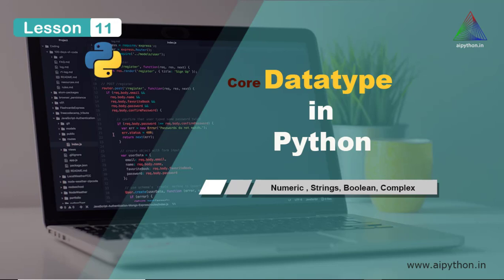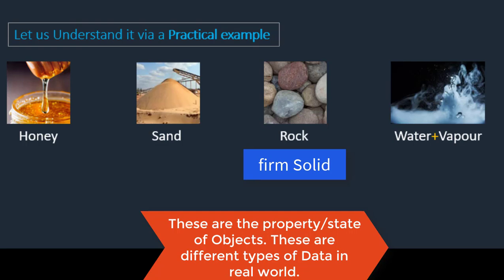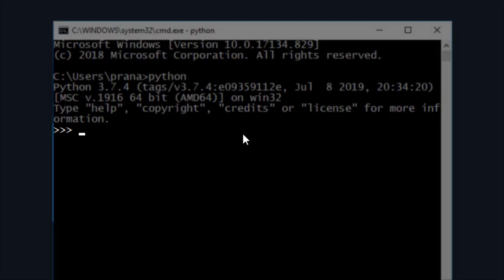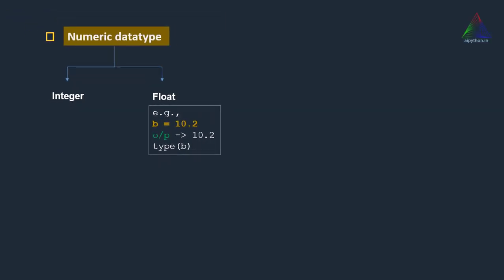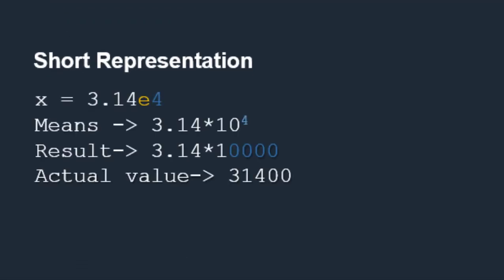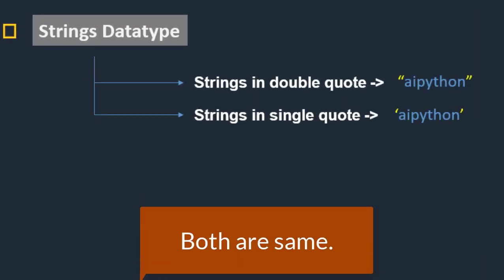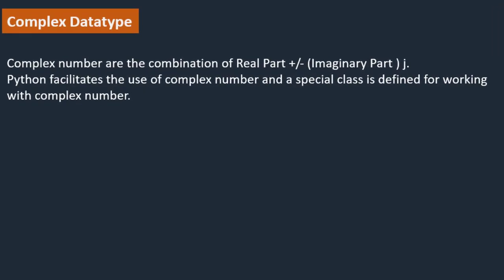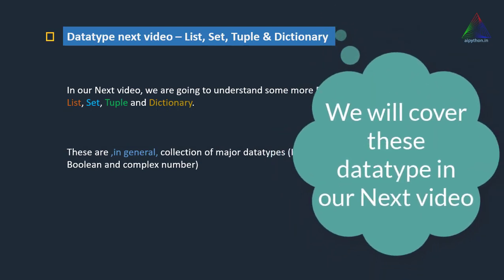L11 | Python data types | Python Tutorial for Beginners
➿ Video shows the introduction to Python data types Built-in data type in python. Integer datatype, boolean data type, string datatype and complex data type in python

Machine Learning: Coming up soon
Deep Learning: Coming up soon
Maths for ML: Coming up soon